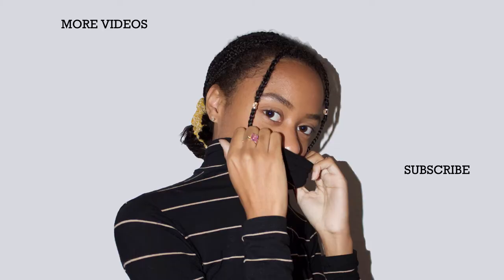3 Step Model Skincare Routine | Under 5 Minutes | Faith Blackshear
//Social Media//